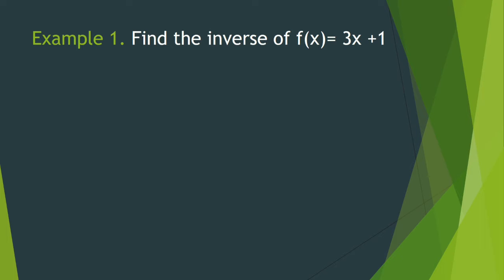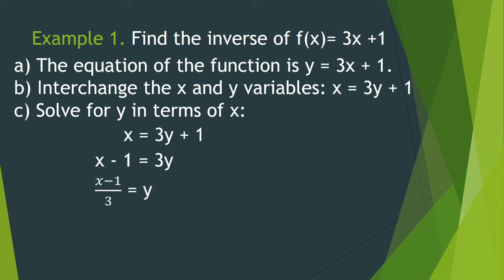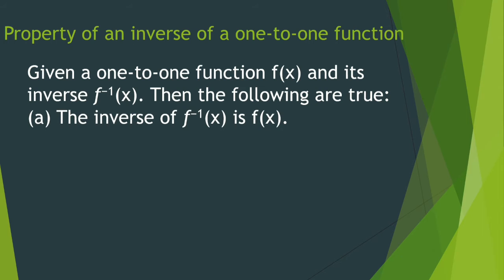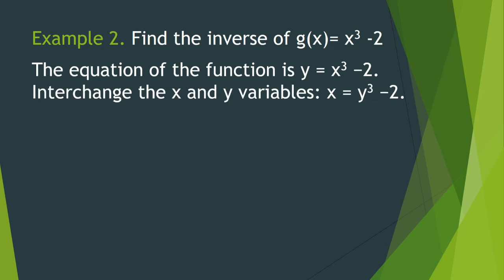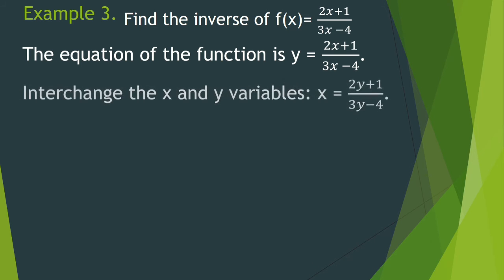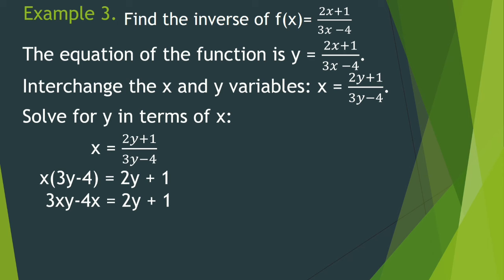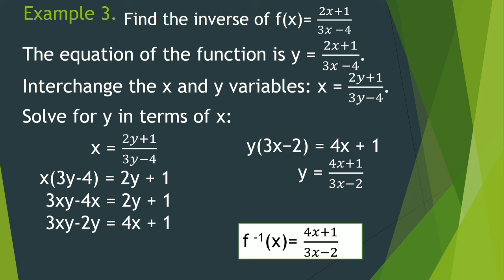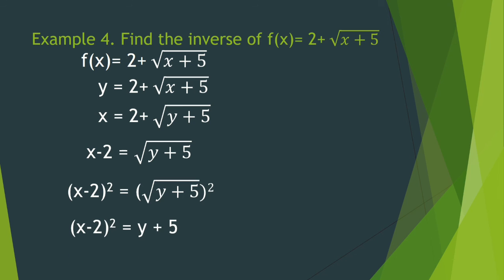Inverse of One-to-One Functions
Gen. Math, SHS Tutorial